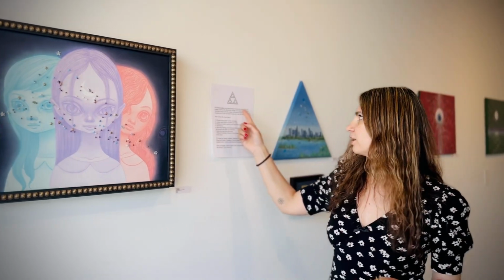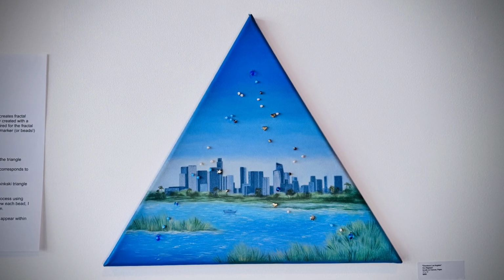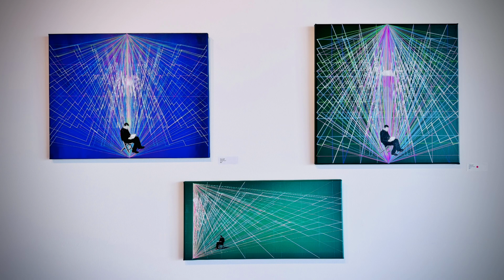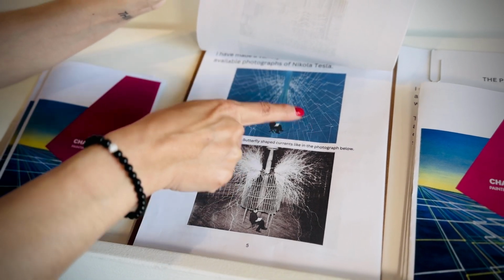ANA BAGAYAN : LMFLA GALLERY | SIERRA MADRE, CALIFORNIA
A film by Eric Minh Swenson. (Film number one-thousand nineteen-hundred and thirty-seven in the series.)

EMS Legacy Films is a continuing series of short films produced by EMS on artists and exhibitions.

Eric Minh Swenson also covers the international art scene and his writings and photo essays can be seen at Huffington Post Arts: